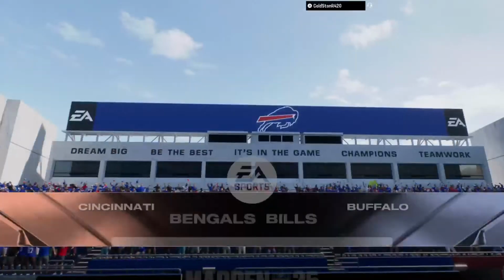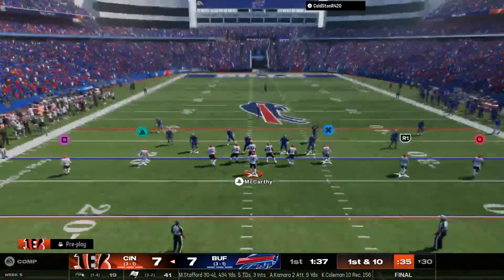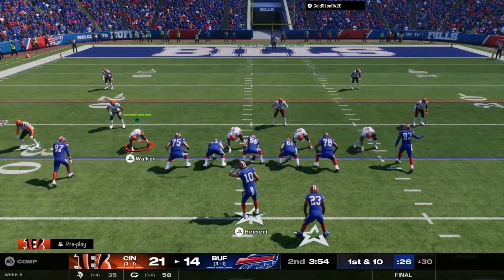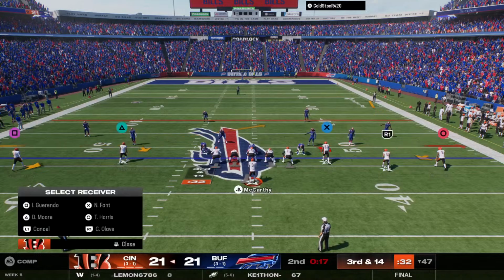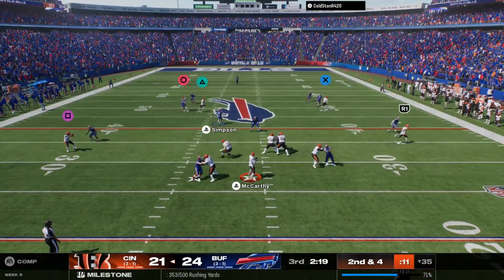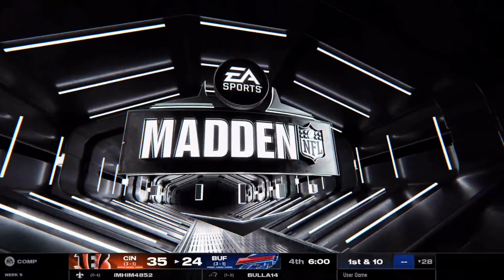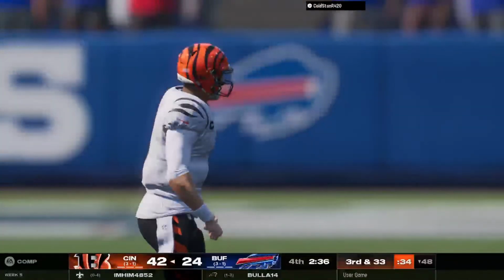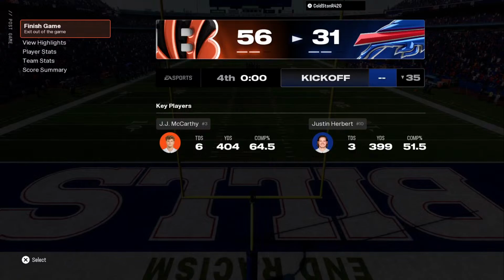Bengals @ Bills Week 5 - Madden 25 Bengals CFM